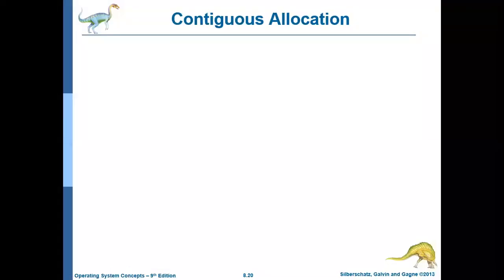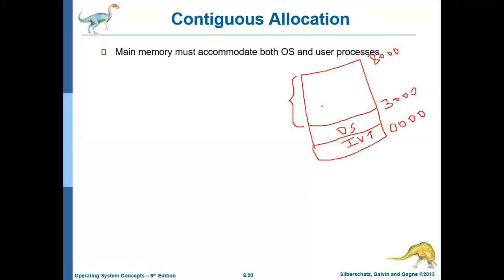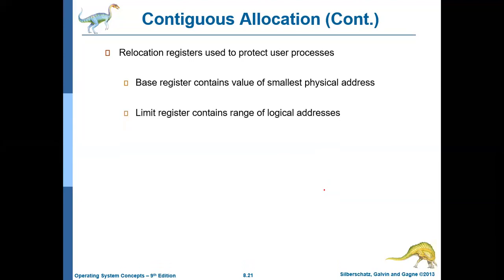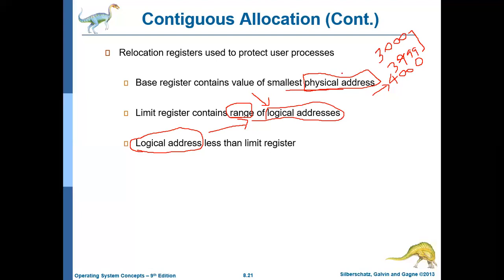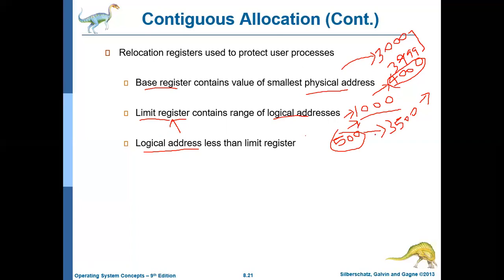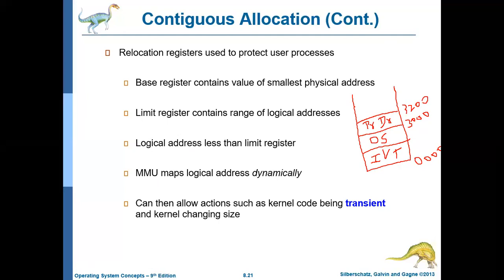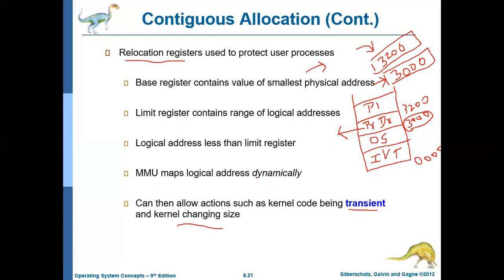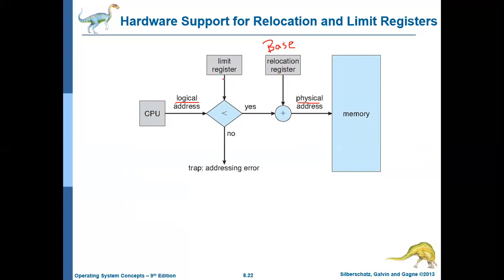OS Lecture31 1